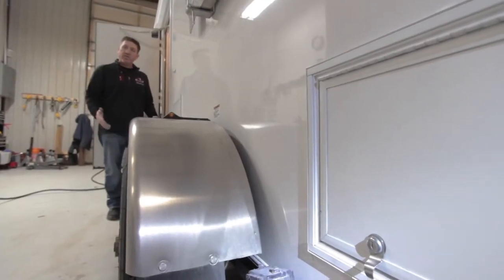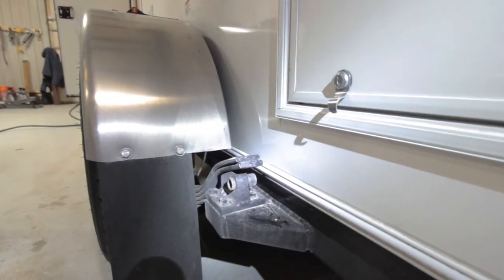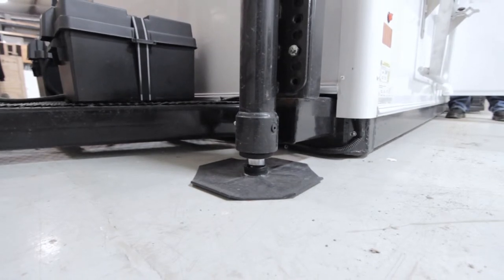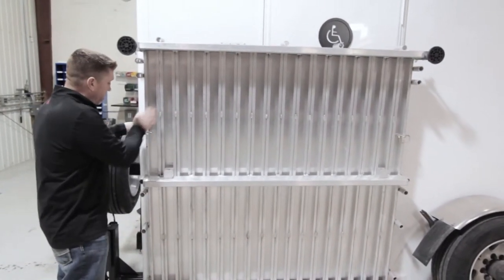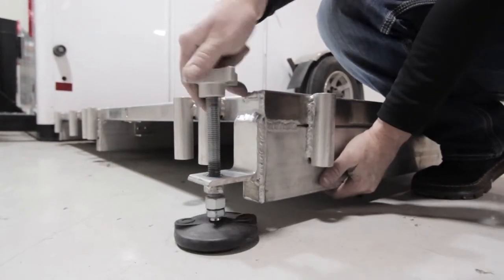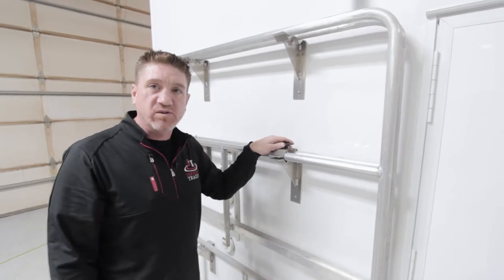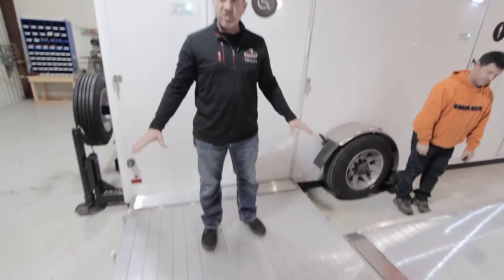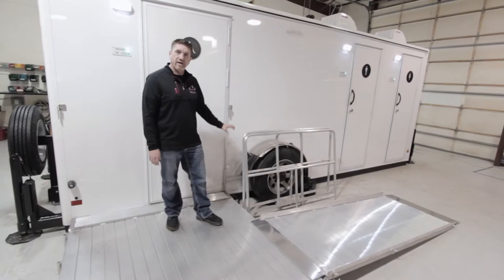Satellite ADA Restroom Trailer +2 Station Tutorial Set Up and Breakdown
This Satellite ADA Portable Restroom Trailer + 2 Station | Grand Mariner Series is high end in design.  This trailer comes with an air suspension system making towing and leveling easy.  The ADA Restroom has a platform that lowers, a six foot ramp that snaps into place, and handrails that slide into place.  Gel coat exterior, Corian vanities, transit grade textured flooring, rain gutters, LED lighting and seamless fiberglass ceiling makes this trailer easy to maintain and uphold its beauty.

The waste is removed by a highly efficient vacuum system that can can remove was quickly up to 300 feet away.  This system also evacuates foreign objects by grinding the waste or objects without clogging the system.  Even diapers can be disposed of through this vacuum system.

Your guests are sure to enjoy the comfort of a fully climate-controlled environment maintained by air conditioning and heat strips.

Smarter Restrooms App - An interactive tool allowing portable restroom rentals fleet owners to monitor operational systems for their trailer(s) from any smartphone, tablet, or computer. You can easily maintain systems operations with the ability to monitor waste and freshwater tank levels, power, and interior climate control.

Financing available with deposit and approved credit.